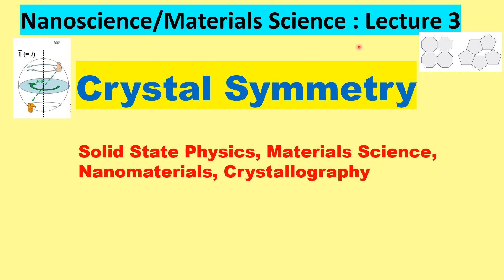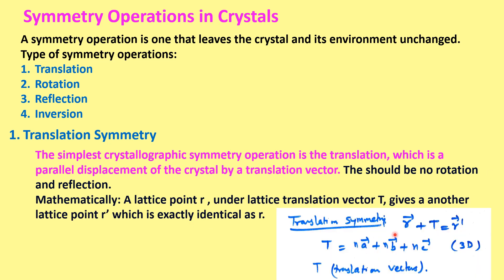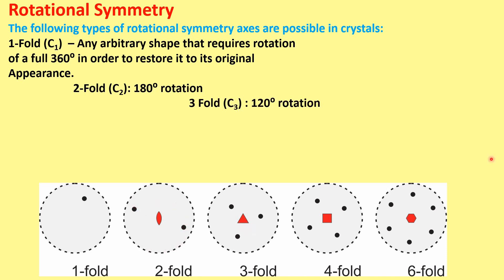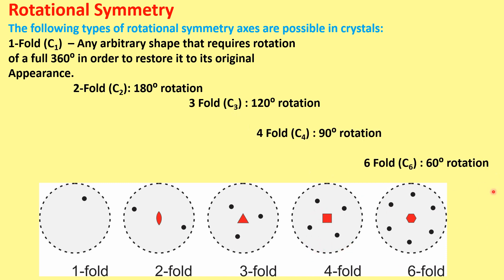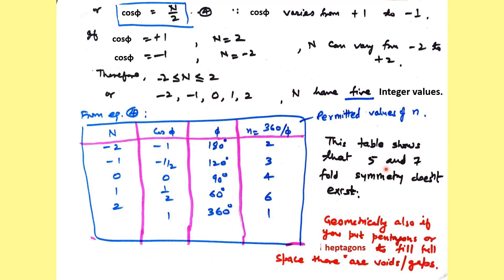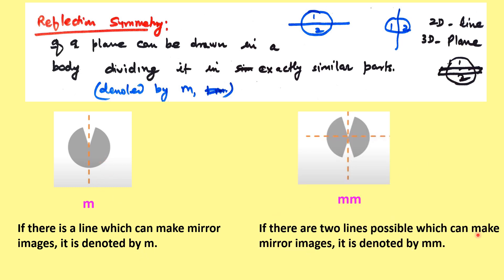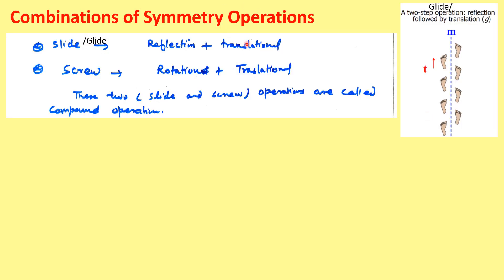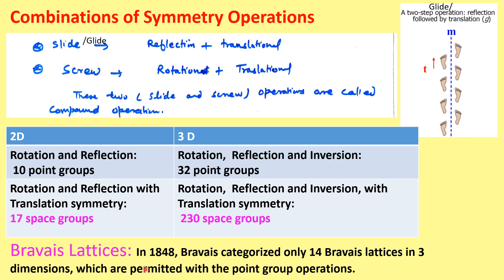Crystal Symmetry| Rotational Symmetry| Inversion symmetry|Reflection Symmetry| Space and Point Group